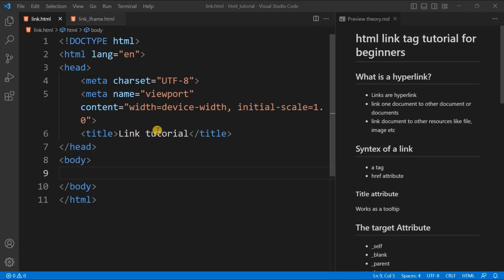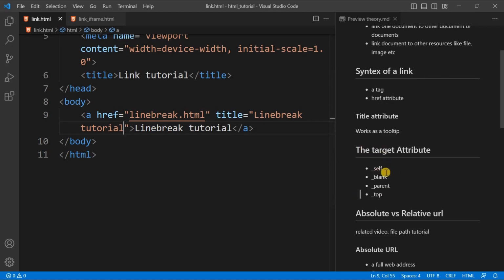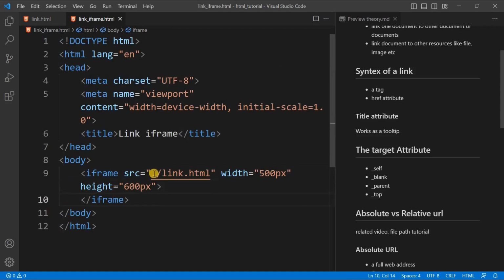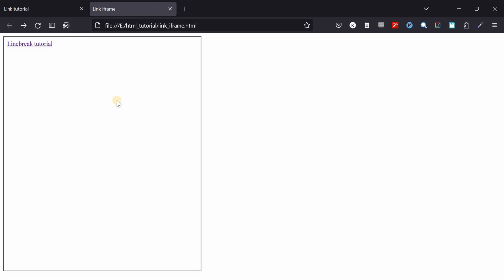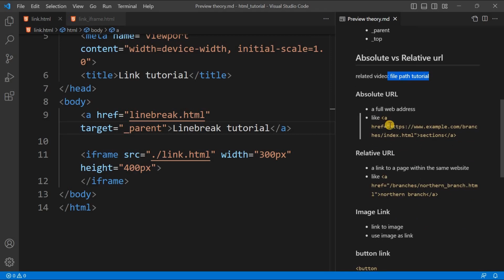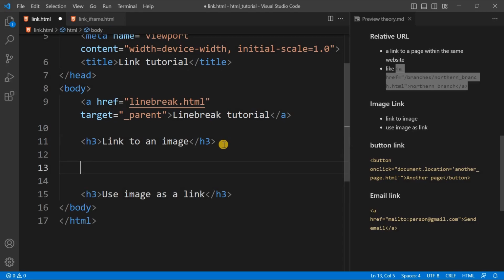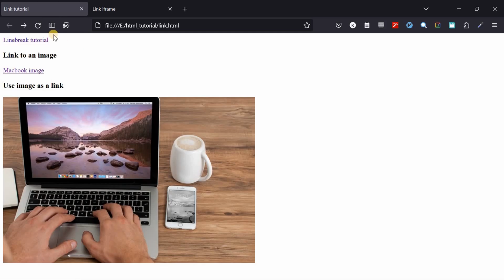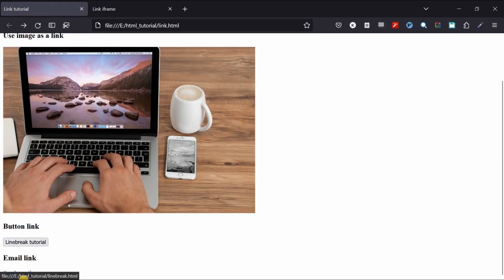HTML LINK TAG tutorial for beginners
Timestamps:
0:11 How to create a hyperlink in HTML?
1:39 How to use hyperlink title attribute in HTML?
2:28 How to use hyperlink target attribute in HTML?
9:16 Understand absolute and relative links in HTML.
11:38 How to link an image in HTML?
12:37 How to use image as a link in HTML?
14:09 How to use button link in HTML?
15:58 How to create email link?